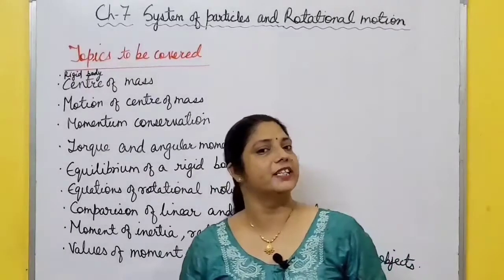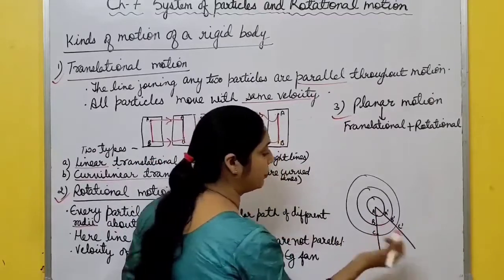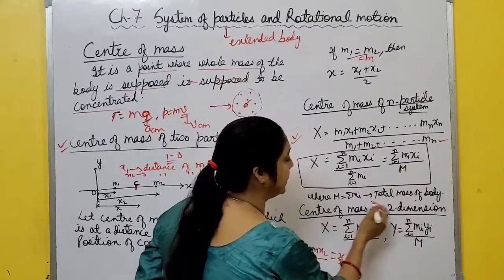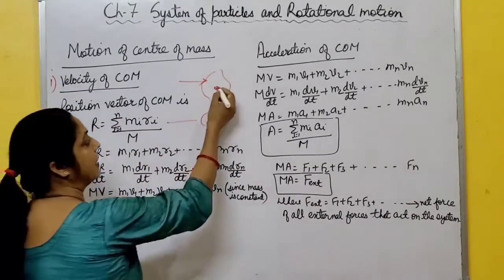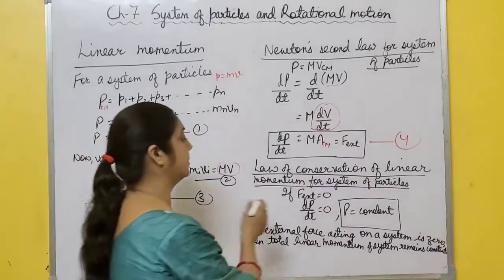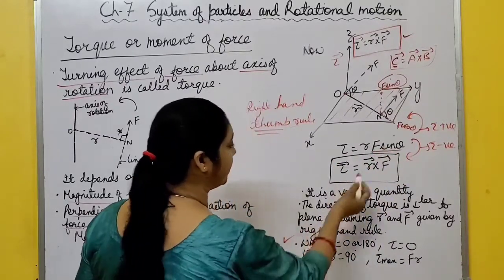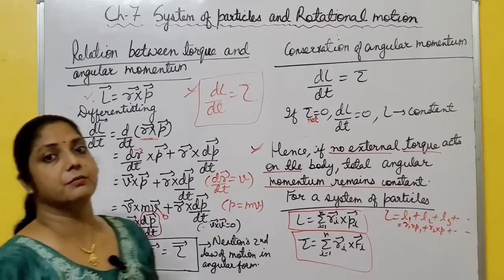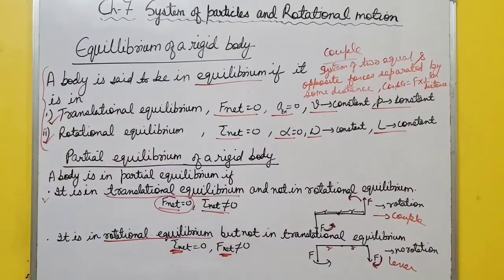SYSTEM OF PARTICLES AND ROTATIONAL MOTION ||CLASS 11 PHYSICS||ONE SHOT|| CBSE || NEET||JEE||ENGLISH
Dear viewers
It is most important video for CBSE and ICSE class 11 english medium students.In this  video we discuss about SYSTEM OF PARTICLES ,CENTRE OF MASS,motion of center o mass,rotational motion, torque,angular momentum,relation between torque and angular momentum,analogue between linear and rotational motion,moment of inertia,radius of gyration. This video will be helpful for JEE Main Exam,NEET AND MEDICAL .

Support SULEKHA PHYSICS CLASSES.